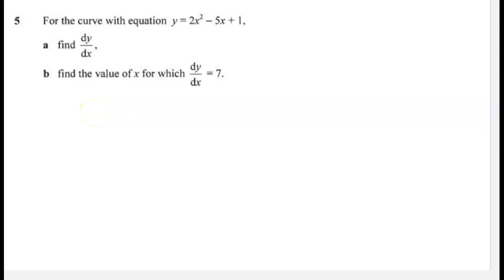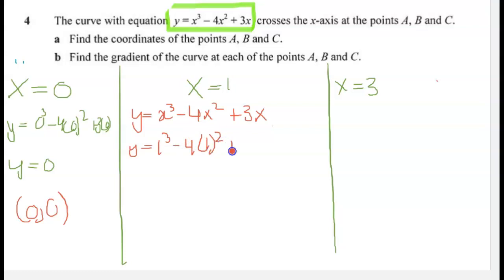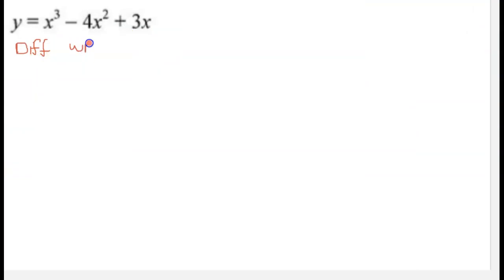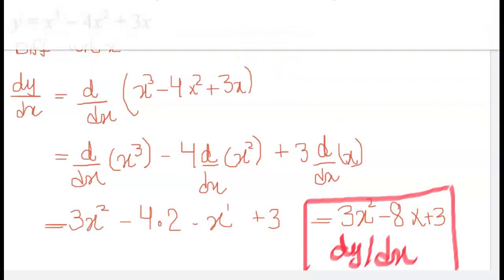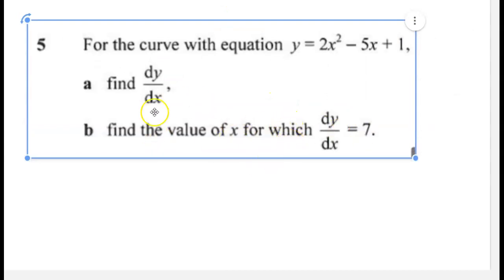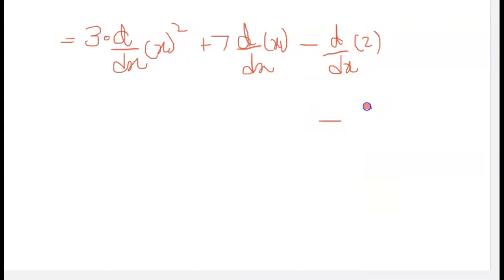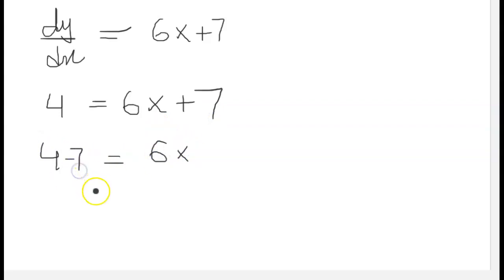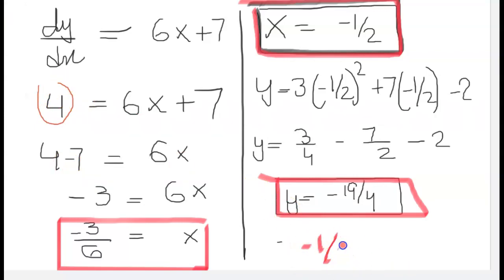Differentaition: Finding point when Gradient is given 1/2